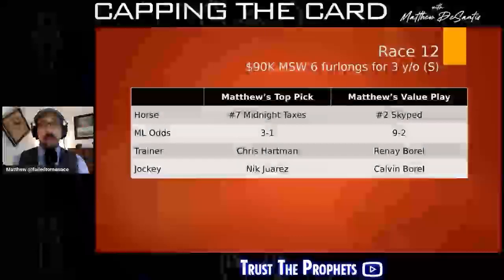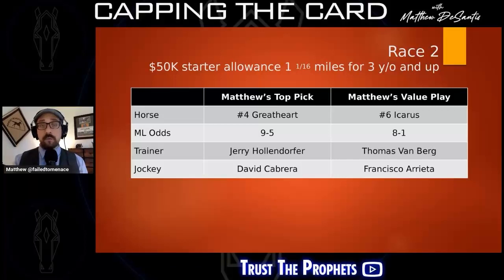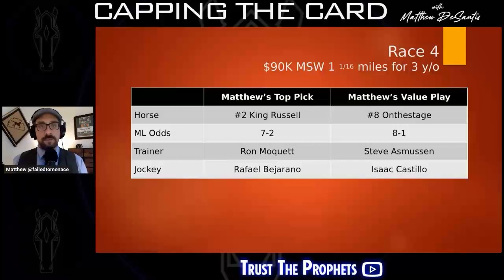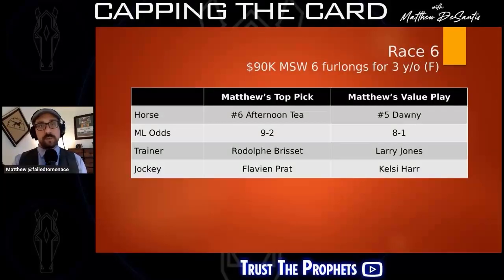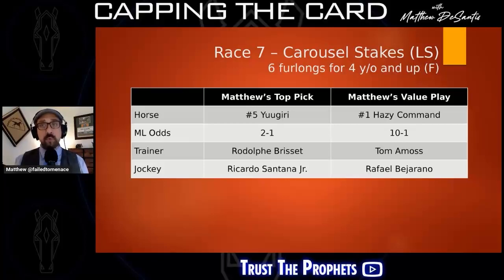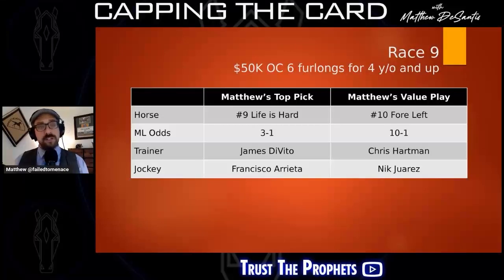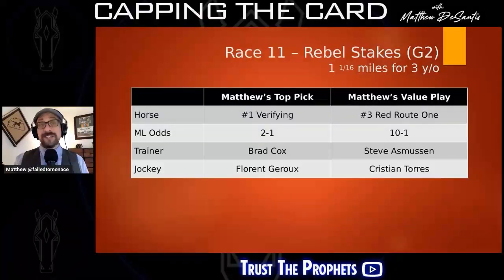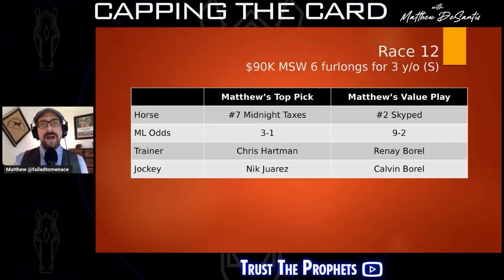CAPPING THE CARD for REBEL STAKES DAY | OAKLAWN PARK | 2/25/23